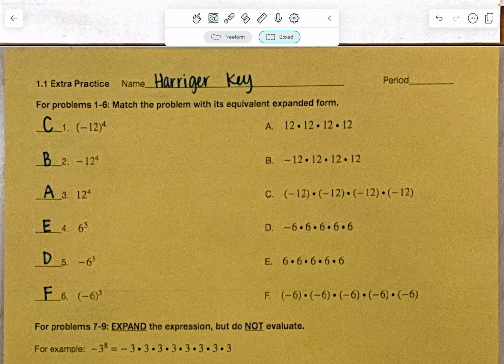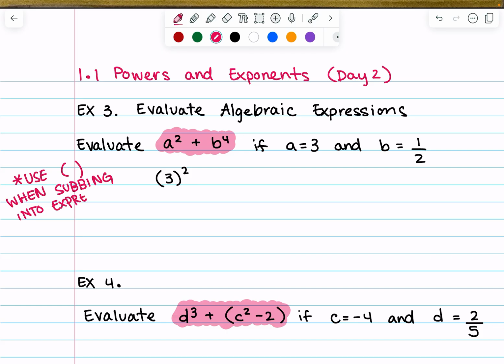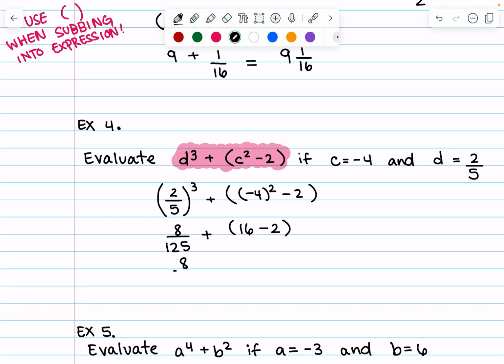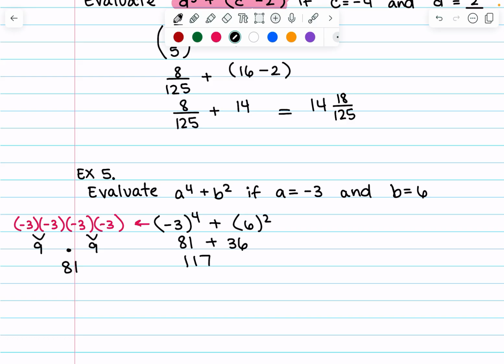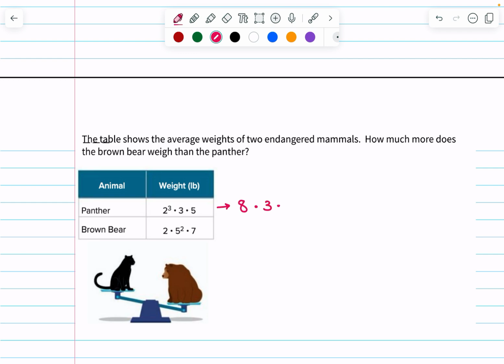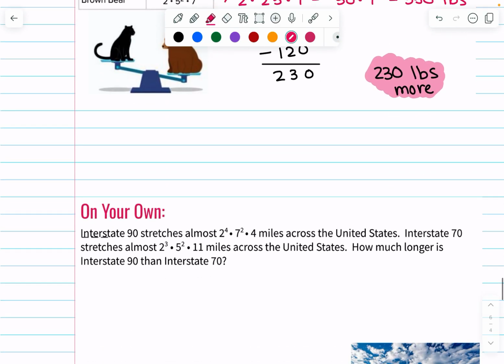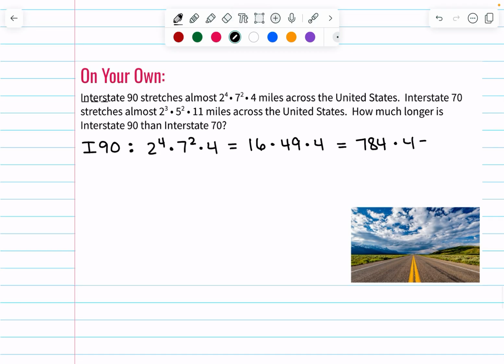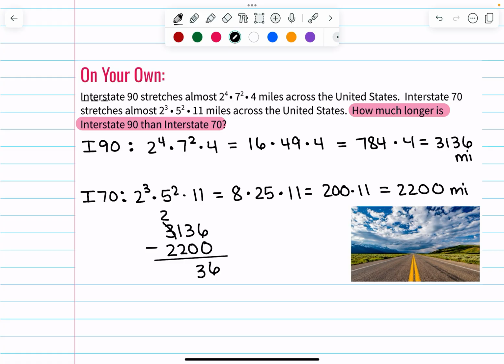1.1 Exponents and Powers (Day 2)